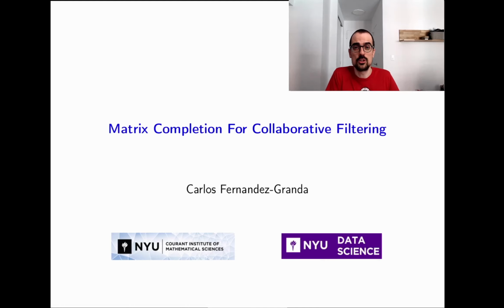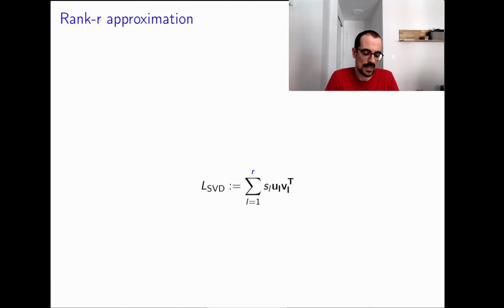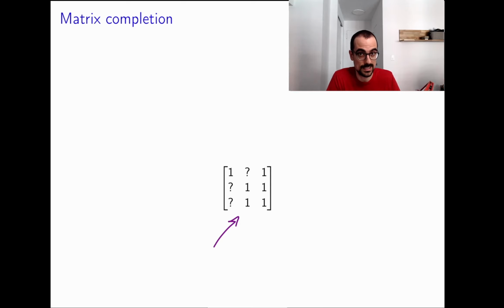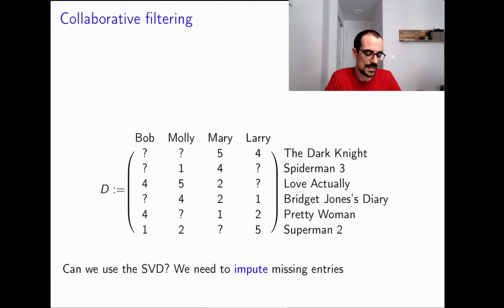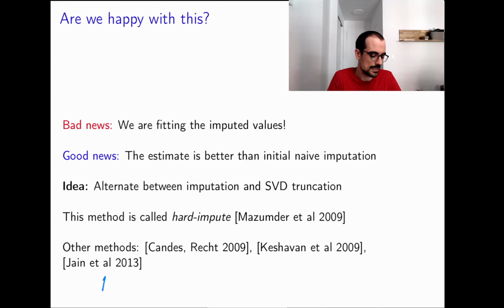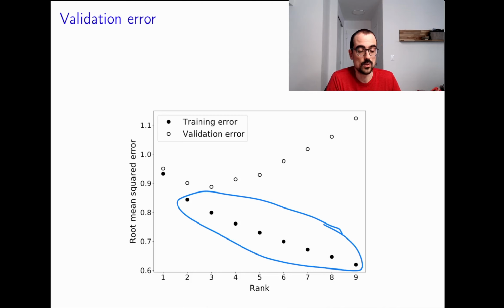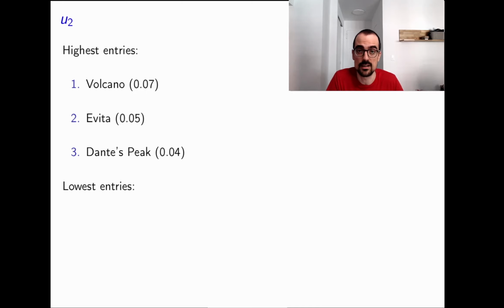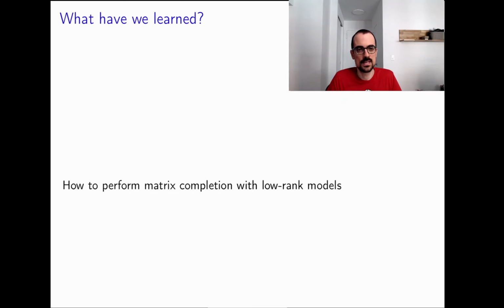Trainspotting is the opposite of Star Wars: Matrix Completion For Collaborative Filtering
We motivate the problem of matrix completion motivated by collaborative filtering, where the goal is to determine user preferences by aggregating data from many users. We show how to use low-rank models to solve this problem and illustrate the approach on a simulated and a real data set.